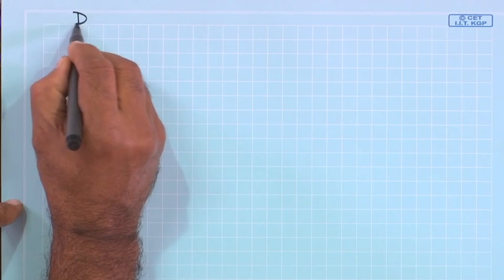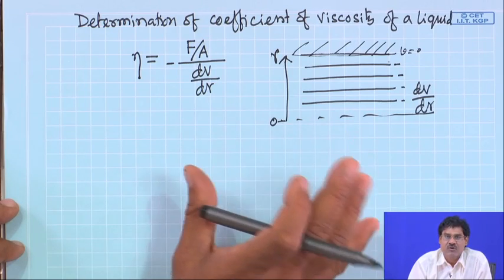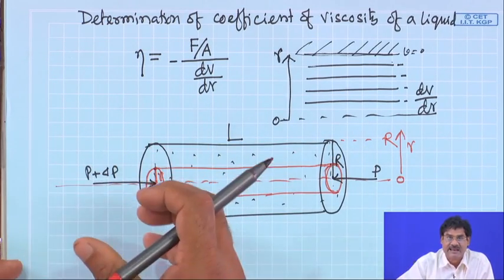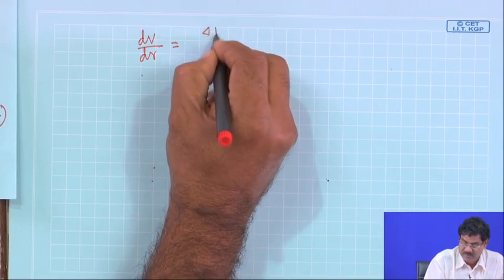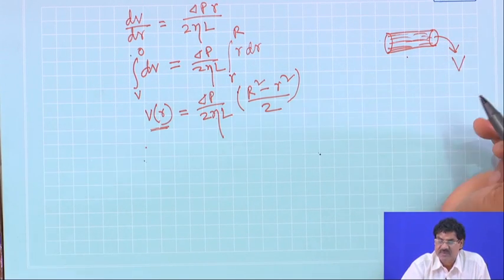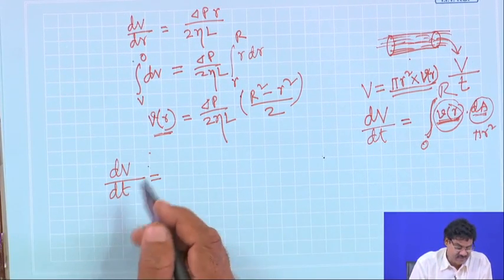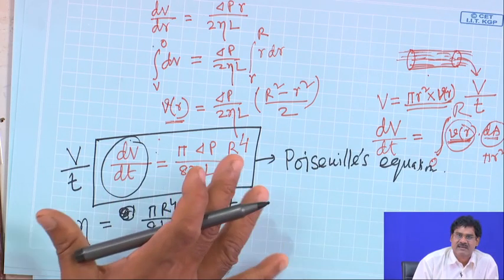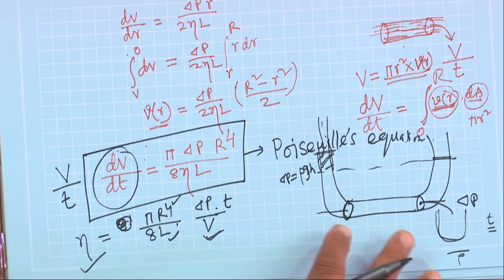Lecture 31: Theory regarding viscosity of liquid